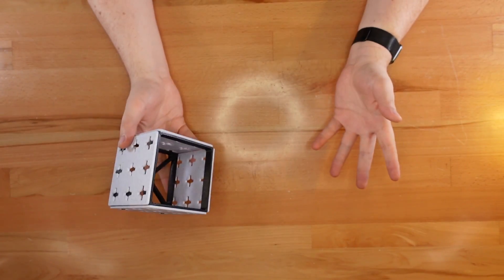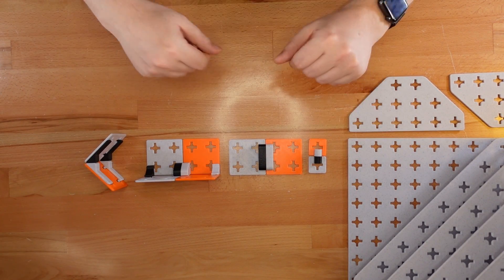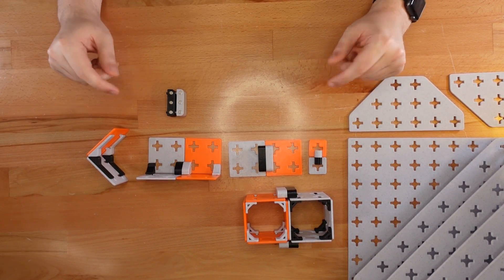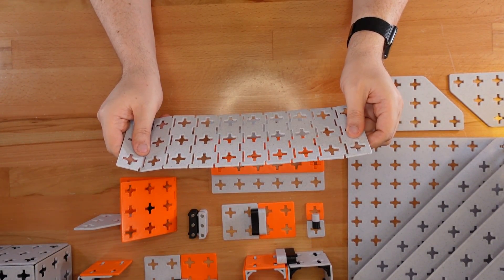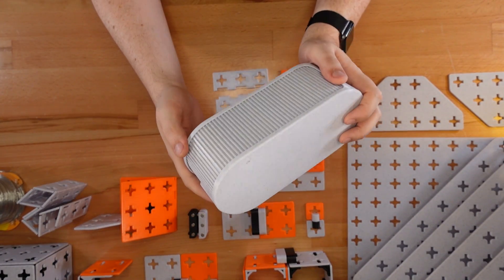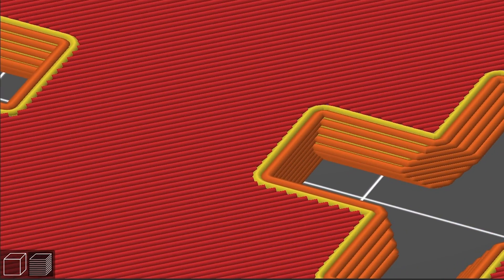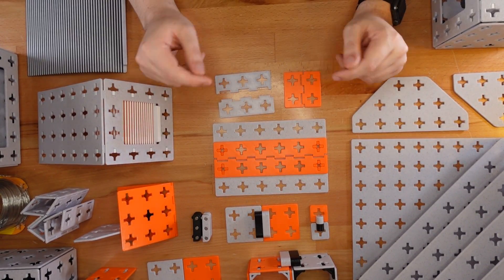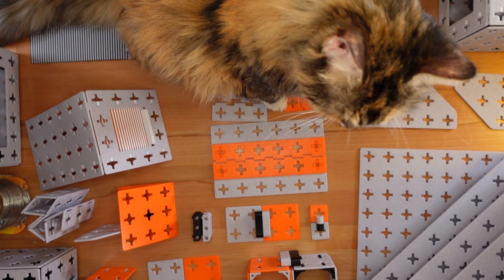Printy Panel Overload - Magnets, Shutters, and More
Four MORE updates to make Printy Panels even more versatile!

Happy printing!

== Featured Printy ==

== Materials ==
- Duramic PLA+ Marble
- Inland PLA+ Orange
- Cookiecad Funfetti PLA

== Credits ==

Slogra